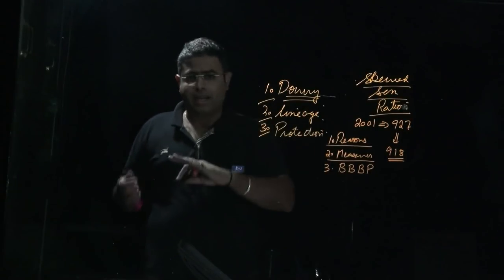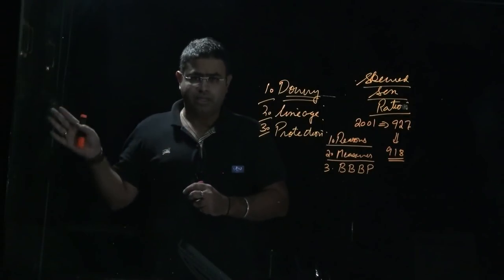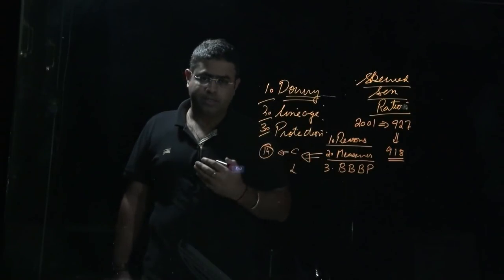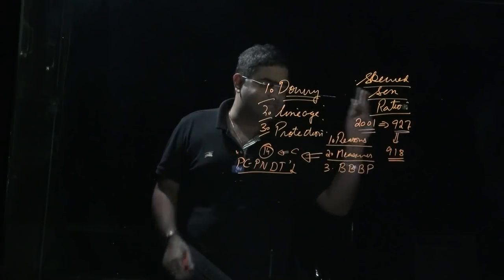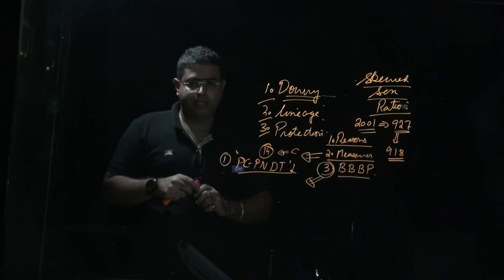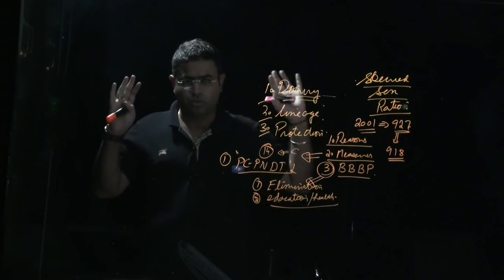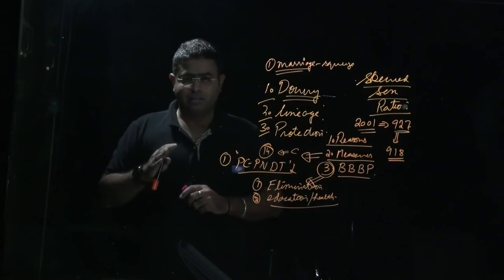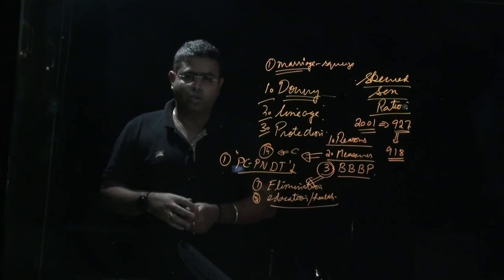Sex Ratio issue in India | 34th Current Affairs class | IAS 2019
he Child Sex Ratio is defined as the number of females per 1000 males in the age group 0–6 years. In the census 2001 the child sex ratio of India was 927 which declined to 919 in the census 2011. As per the census 2011, Arunachal Pradesh has the highest child sex ratio among the Indian states i.e. 972 while Haryana has the lowest child sex ratio i.e.834 per thousand males.
Among the Union Territories of India; Andaman and Nicobar Islands has the highest child sex ratio i.e.968 per thousand males.

Child Sex Ratio of all Indian states is given below;

ADVERTISING

inRead invented by Teads
State/UTs

Child Sex Ratio (0-6)

Census-2001

Census-2011

   INDIA

927

919

 1. Jammu & Kashmir

941

862

 2. Himachal Pradesh

896

909

 3. Punjab

798

846

 4. Chandigarh

845

880

 5. Uttarakhand

908

890

 6. Haryana

819

834

 7. NCT of Delhi

868

871

 8. Rajasthan

909

888

 9. Uttar Pradesh

916

902

 10. Bihar

942

935

 11. Sikkim

963

957

 12. Arunachal Pradesh

964

972

 13. Nagaland

964

943

 14. Manipur

957

936

 15. Mizoram

964

970

 16. Tripura

966

957

 17. Meghalaya

973

970

 18. Assam

965

962

 19. West Bengal

960

956

 20. Jharkhand

965

948

 21. Odisha

953

941

 22. Chhattisgarh

975

969

 23. Madhya Pradesh

932

918

 24. Gujarat

883

890

 25. Daman & Diu

926

904

 26. Dadra & Nagar  Haveli

979

926

 27. Maharashtra

913

894

 28. Andhra Pradesh

961

939

 29. Karnataka

946

948

 30. Goa

938

942

 31. Lakshadweep

959

911

 32. Kerala

960

964

 33. Tamil Nadu

942

943

 34. Puducherry

967

967

 35. A. & N. Islands

957

968

Source: Census-2011

From the above table it can be concluded that the child sex ratio in India has decreased between 2001 to 2011. There are so many reasons behind the reduction in the child sex ratio in India. One of the main reasons behind this menace is the preference of the society for the male child instead of a girl. Some other reasons include; sons will look after parents in old age, exorbitant dowry demand, men are the bread earners and son can perform the last rites and look after the parents etc.